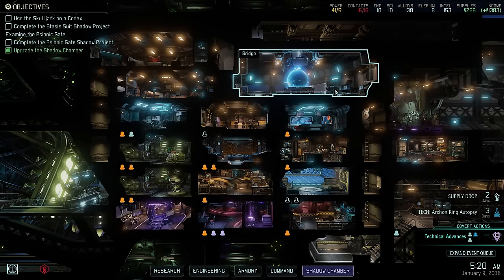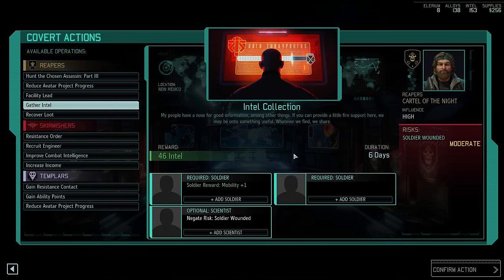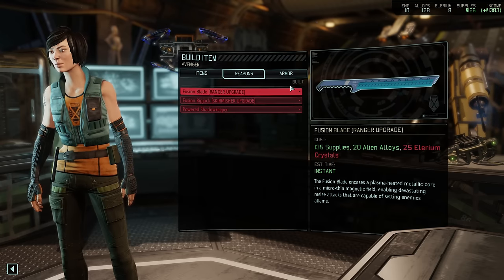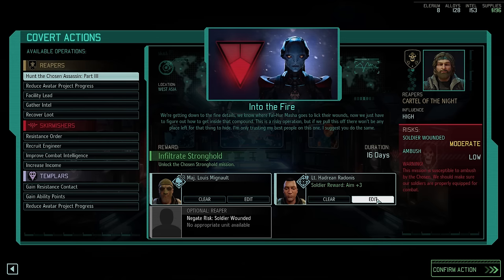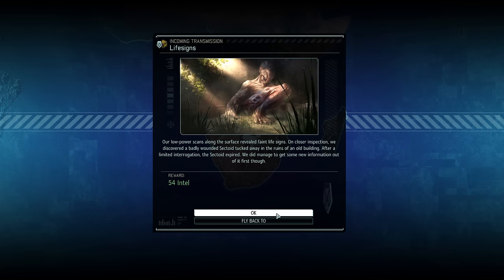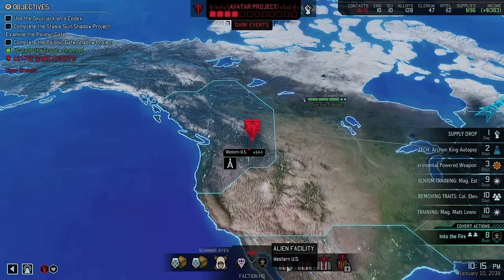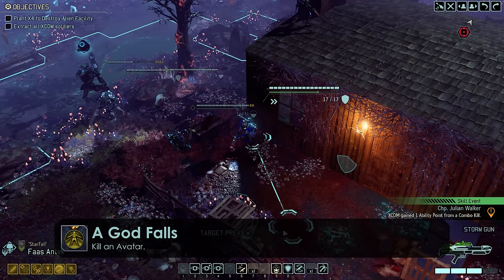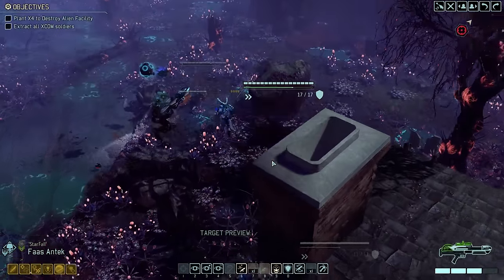Skulljacking a Codex - XCOM 2 War of the Chosen Walkthrough Ep. 57 [Legend Ironman]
We continue our XCOM 2 War of the Chosen Legend Ironman walkthrough, as we attempt to skulljack a Codex - and deal with the consequences.

We continue our completionist walkthrough of XCOM 2 War of the Chosen in this episode on Legend difficulty with Ironman mode turned on! With the second of the Chosen, the Warlock, finally defeated, we set our sights on plot progression and sjulljack a Codex. This results in the spawning of an Avatar, a powerful alien unit - that we swiftly neutralize with our SPARK to unlock the "Matter over Mind" achievement.

• A God Falls
• Matter Over Mind
• Always Be Shooting

Chapters:
0:00 Intro
0:59 Covert Action
3:50 Alien Facility Assault
5:23 Mission Start
11:02 Codex Skulljack
23:29 Mission Aftermath
26:12 Monthly Report
28:51 Outro